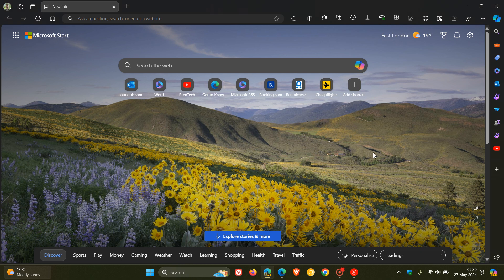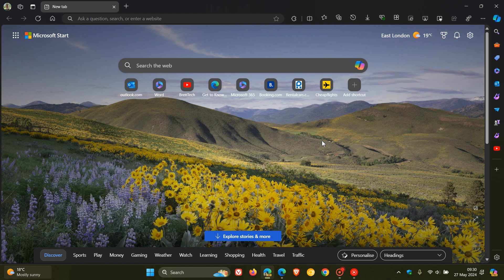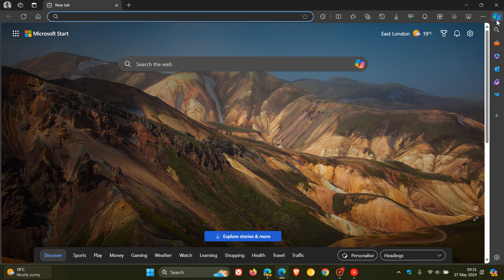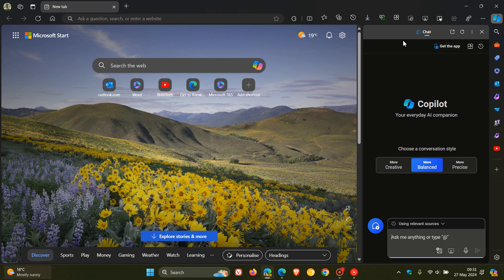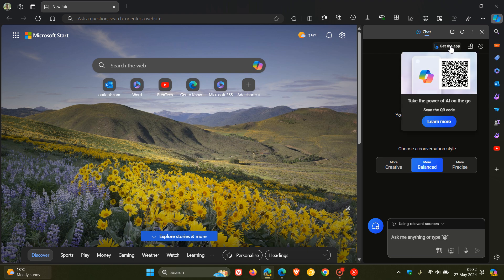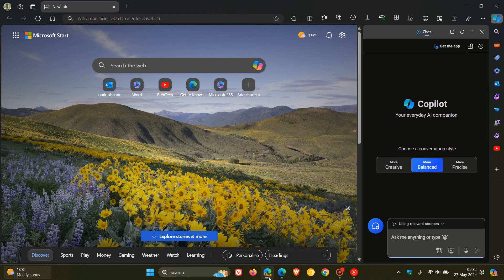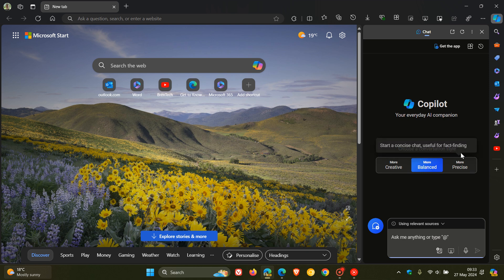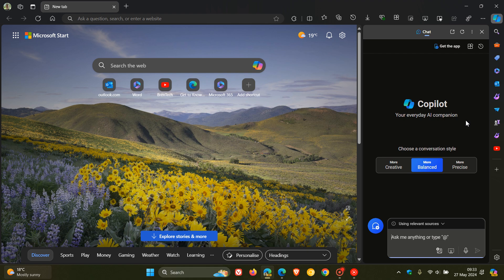Some Changes Microsoft could be making to Copilot in Edge + another "Ad"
In Microsoft Edge Canary 128, Copilot is has some new differences compared to Stable.